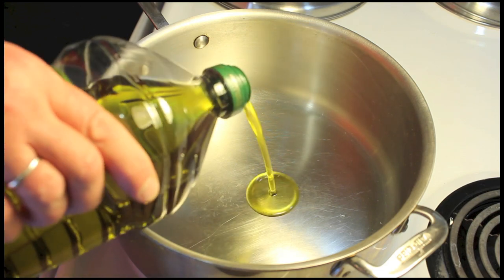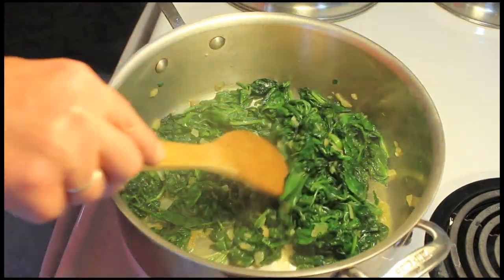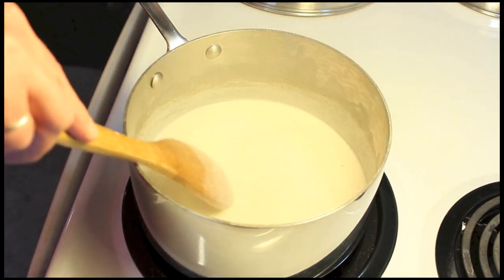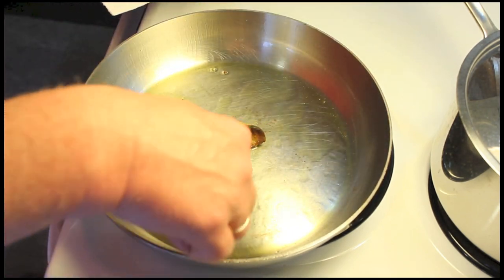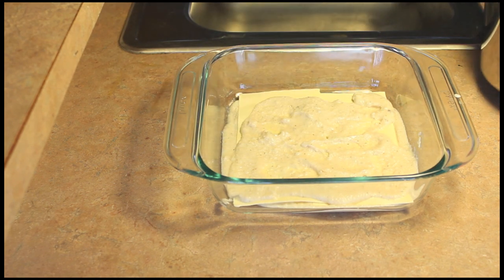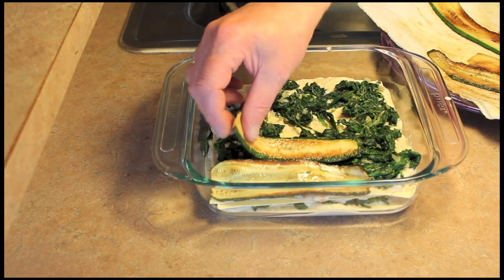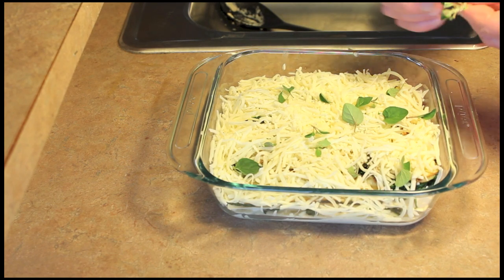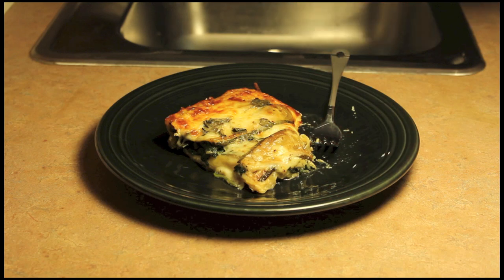Spinach Lasagna with Michael's Home Cooking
Spinach Lasagna is a lighter version of Lasagne and a nice change.
Ingredients:
2 Tablespoons olive oil
1/2 cup onion
salt
1 garlic clove
1 pound spinach

2 Tablespoons butter
2 Tablespoons plain flour
1/2 teaspoon kosher salt (1/4 teaspoon fine salt)
1/4 teaspoon pepper
2 cups whole milk
1/8 teaspoon nutmeg
1/2 cup parmesan

2 Tablespoons olive oil
1 medium/small zucchini
salt

lasagne noodles
1 cup mozzarella  (4 ounces)
1/4 cup romano

Heat oven to 375F

Heat olive oil in pan and cook salted onions till soft.
Add your spinach and cook till soft, about 5 minutes
Cool spinach and squeeze out as much water as you can.

Melt butter and cook flour for a minute, then add your salt/pepper and milk.  Cook until it boils, then add your nutmeg and parmesan.  Set aside.

Heat 2 tablespoons oil in skillet and fry zucchini slices for two minutes per side and then salt when you remove them.

This makes a 8 X 8 size pan of lasagne.
Will serve up to 4 people.

I forgot to add my oregano leaves in the sauce, so I put a few on top.  I would add the leaves in the sauce when it has cooled down.